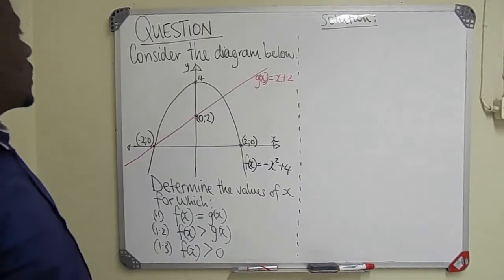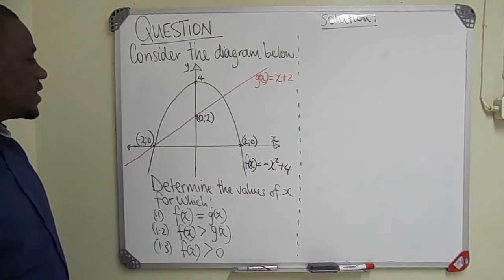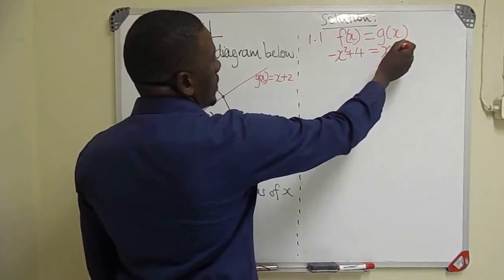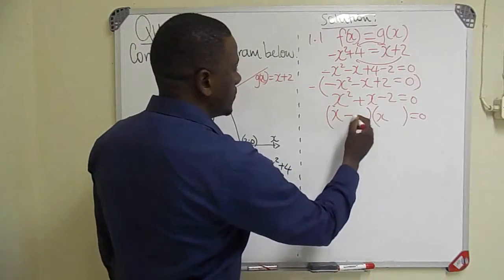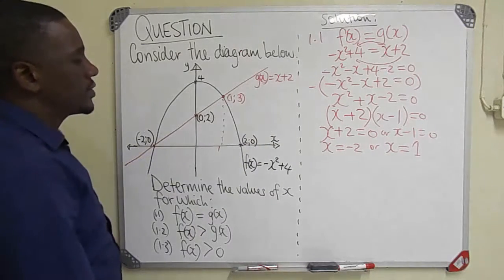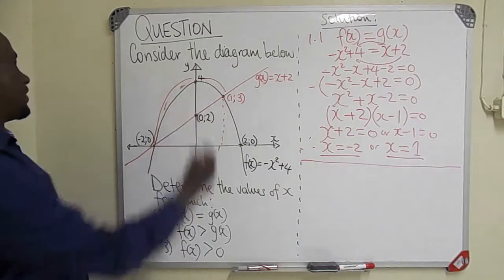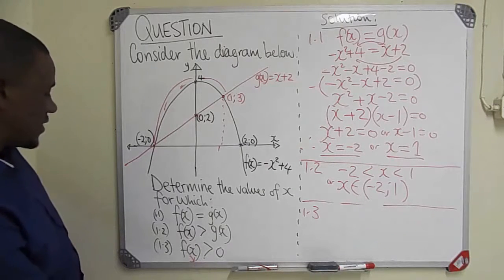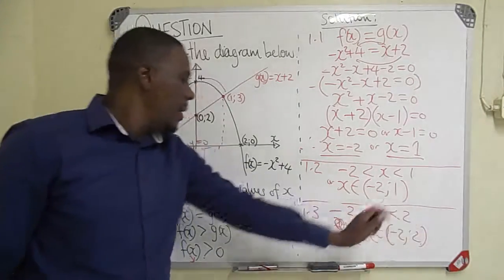Parabolic and linear functions